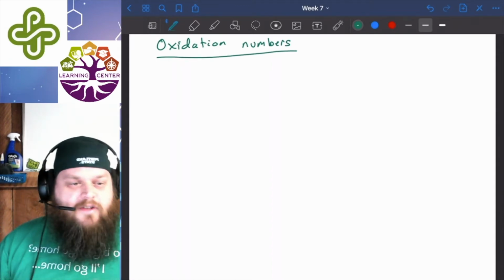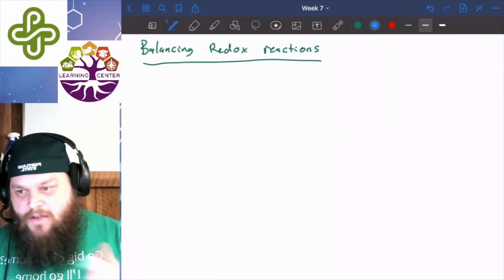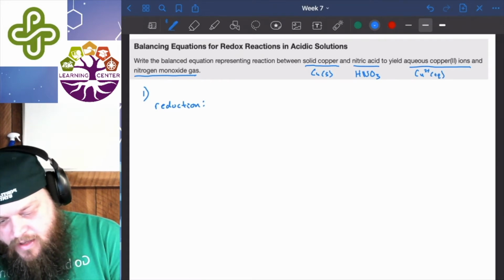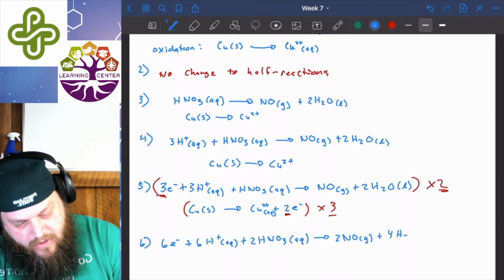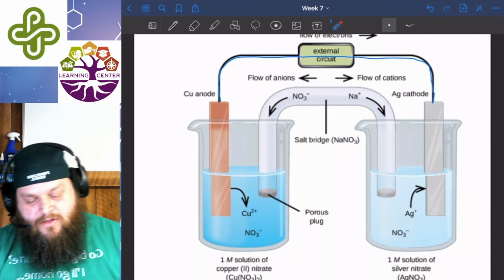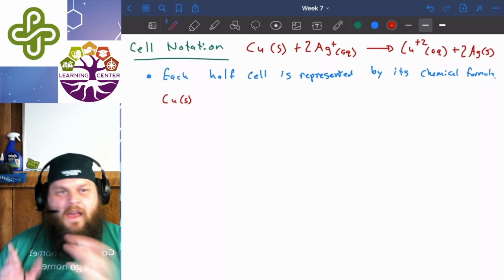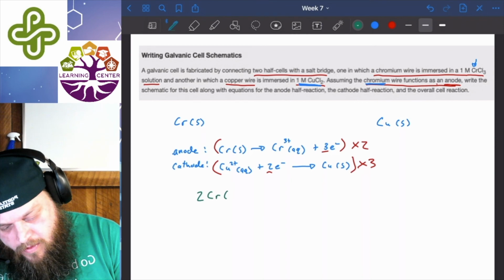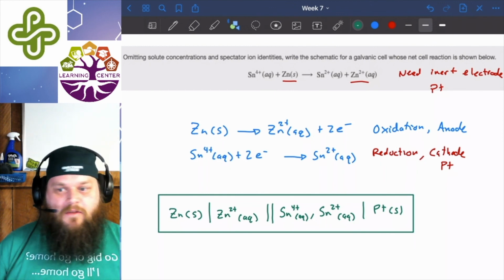CH 223 Live Stream - Balancing Redox Rxns